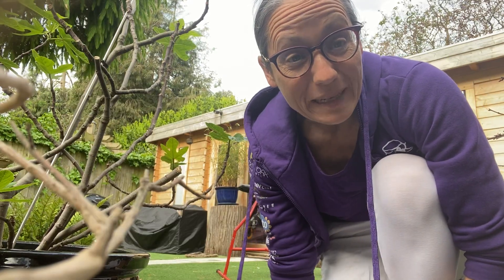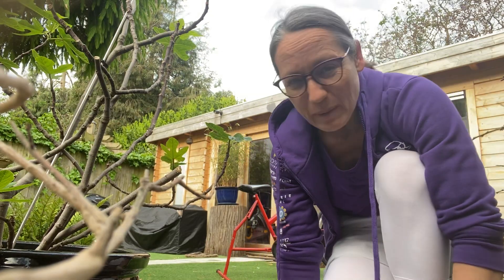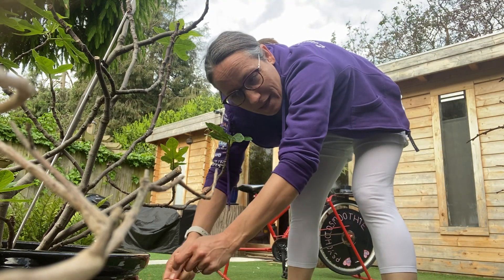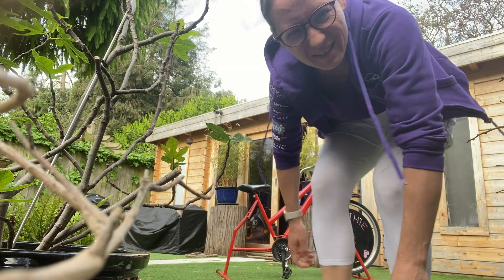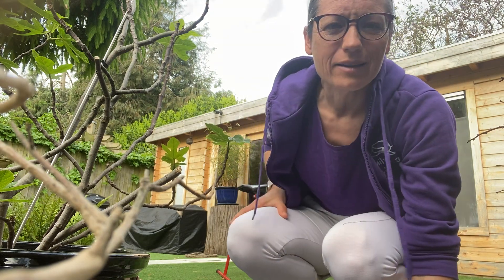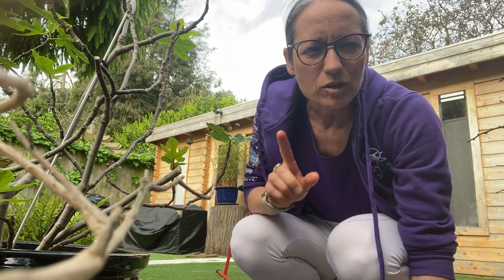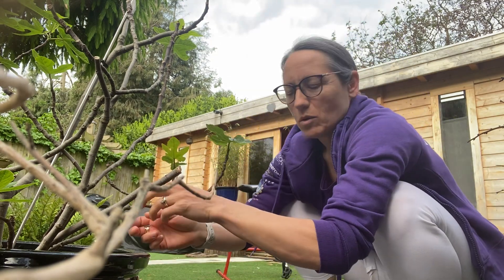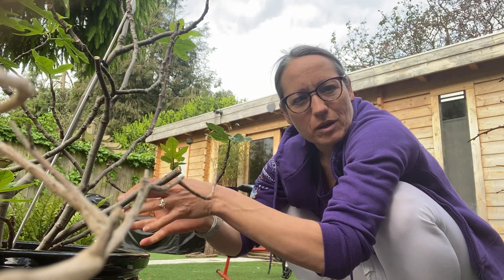How can we tackle the achy back in the garden?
I was bending over and weeding and suddenly my back reminded me about my posture, as it started aching. It was just the reminder I needed about squatting more when you're working with the plants...

Something I notice at this time of year, is how people get excited about being in the garden. Well the people I work with get excited about the garden!

But with that excitement comes a risk of doing 0 in the winter to doing about 4-5 hours and then saying "Oh my back, its killing me!!"

When I was in this squat position, I realised I can probably sit there all day., as it is comfy for me now but its not always been this way... It's massively helped me having good flexibility through my feet, as well as a good calf length and I've been teaching this now for over 28 years.

This all comes from practising regular mobility exercises, Pilates and Yoga and other trainings we teach at Zigs Exercise, which keeps me supple. Especially if we are not doing anything about it on our own.

I'm looking for 5 people this month who are keen gardeners who may be scratching their heads about the back care issues. Perhaps you are wondering if its possible to feel less achy, less pain and would like to feel more supple as well as have the stamina to enjoy the garden more.

Just ask me about how we support gardeners at Zigs with their back care.
Tackling the achy back all starts with a conversation.
Hope you're enjoying nature this week.

Clare Louise Freeman @ZigsExercise